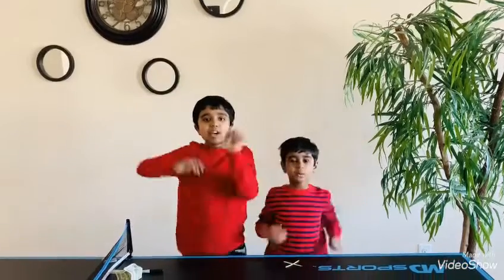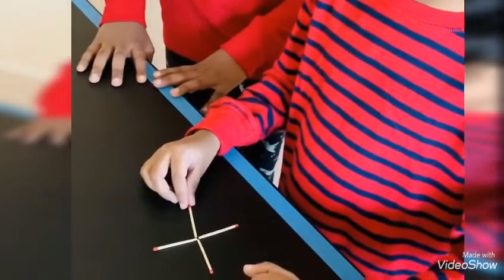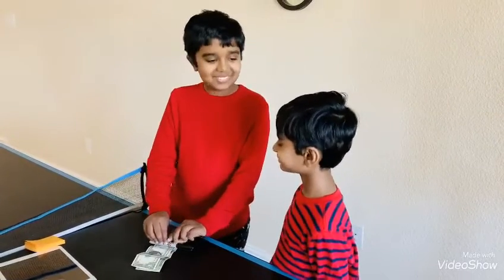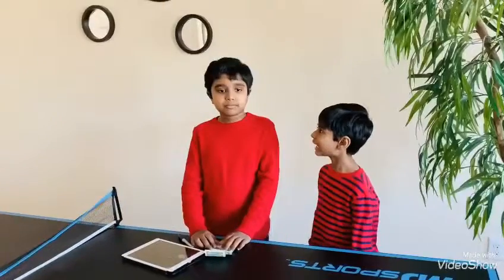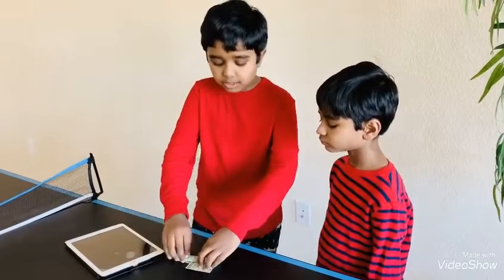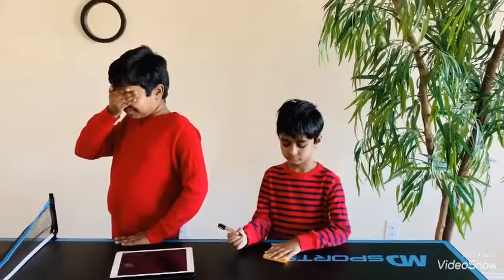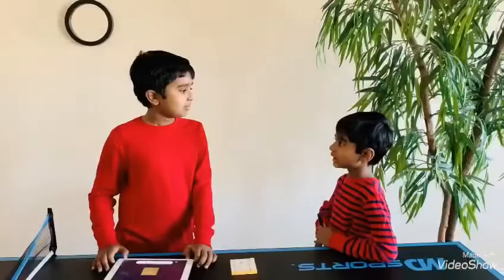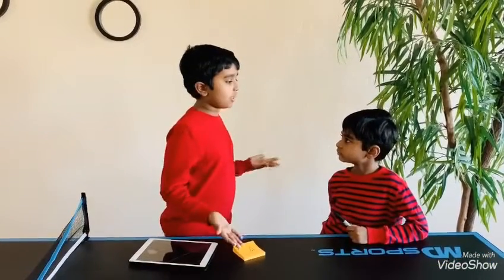Easy magic tricks anyone can DO !